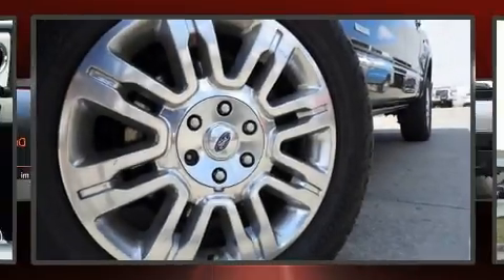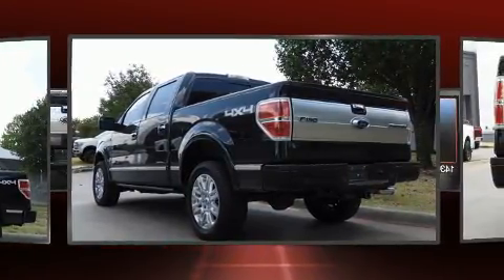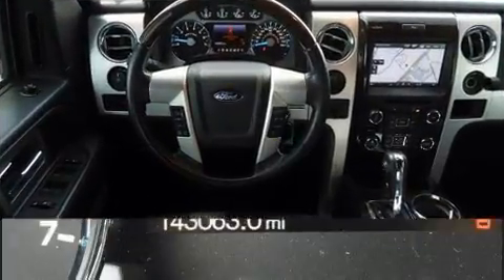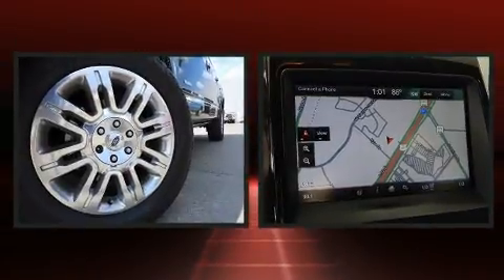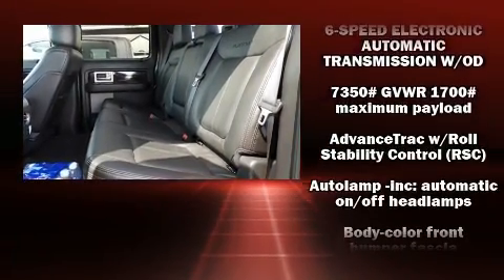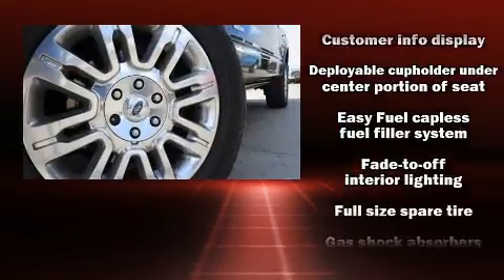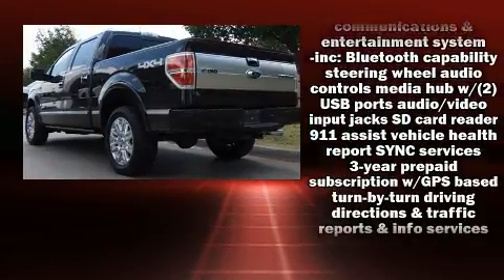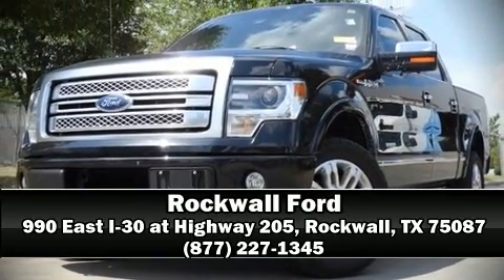2013 Ford F-150 in Rockwall, TX 75087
Rockwall Ford
990 East I-30 at Highway 205

Take command of the road in the 2013 Ford F-150. It features an automatic transmission, 4-wheel drive, and a 3.5 liter 6 cylinder engine. Turbocharger technology provides forced air induction, enhancing performance while preserving fuel economy. Top features include air conditioning, 1-touch window functionality, a tachometer, variably intermittent wipers, tilt steering wheel, power door mirrors, remote keyless entry, and power windows. Audio features include an AM/FM radio, and 4 speakers, providing excellent sound throughout the cabin. Safety equipment has been integrated throughout, including: dual front impact airbags with occupant sensing airbag, front side impact airbags, traction control, a security system, and 4 wheel disc brakes with ABS. Electronic stability control ensures solid grip atop the road surface, no matter how challenging the driving conditions. It also arrives with a Carfax history report, indicating just one previous owner. We have a skilled and knowledgeable sales staff with many years of experience satisfying our customers needs. They'll work with you to find the right vehicle at a price you can afford. We are here to help you.